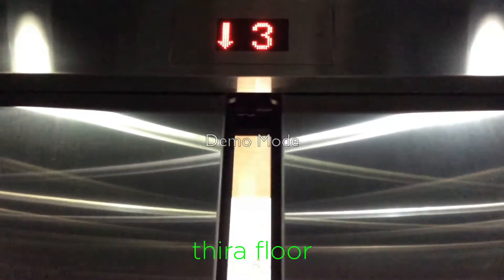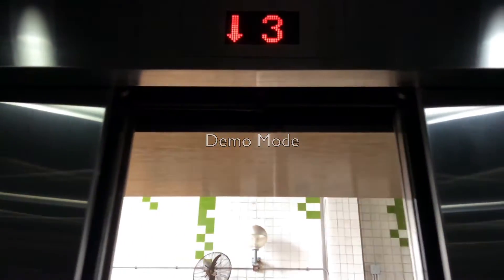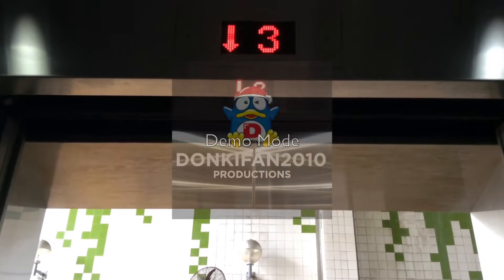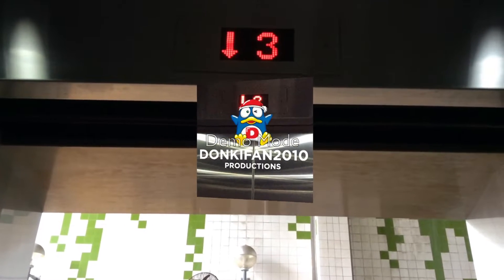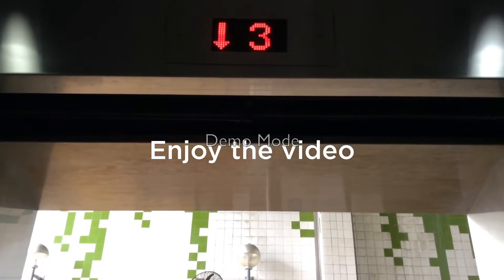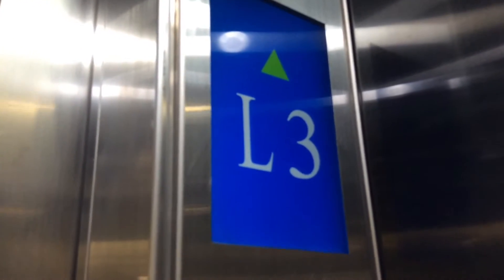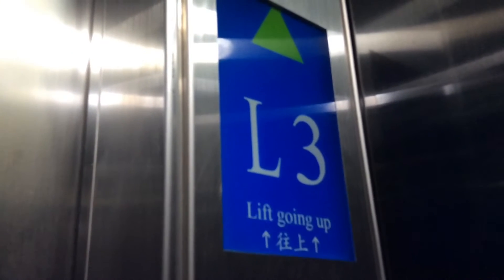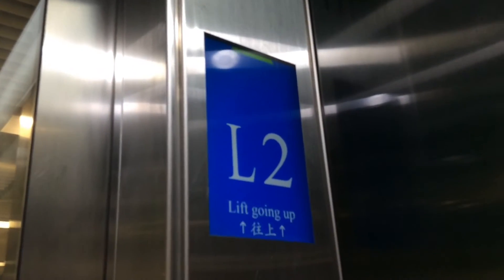MTR Diamond Hill Station (KTL Platform) - OTIS Gen2 Traction Elevator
Looks nice the elevator with Dewhurst US96 Call Buttons

General Specs:
Brand:Otis
Model:Gen2
Year Installed:2000’s
Floors Served:L3,L2
Capacity:1000KG/13 PERSONS

Technical Specs:
Taken Date:28 June 2021
Device Taken:iPad mini